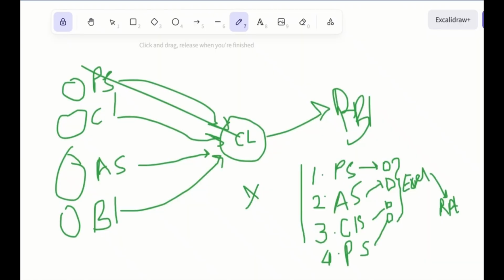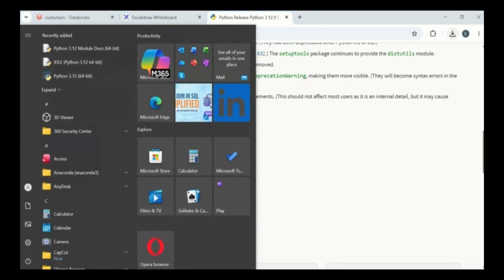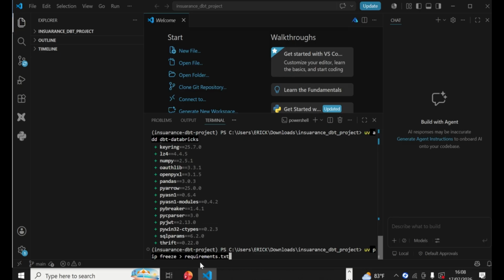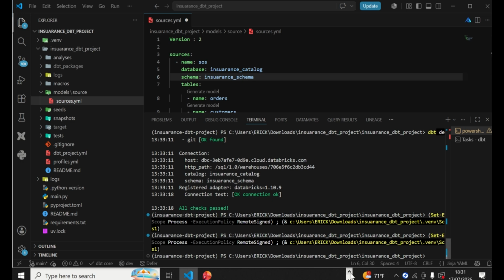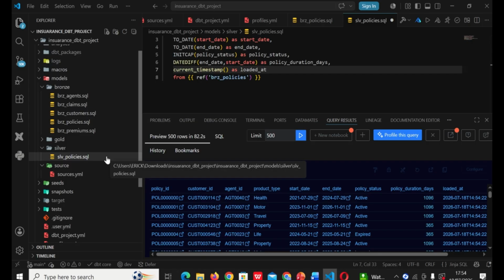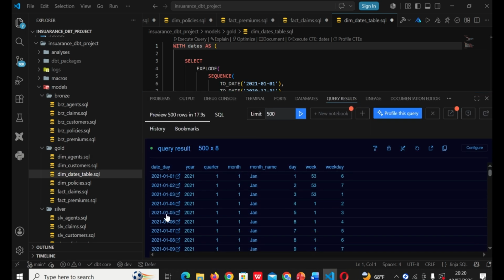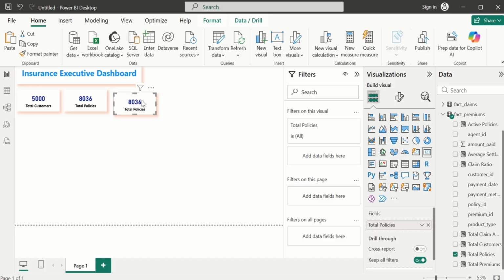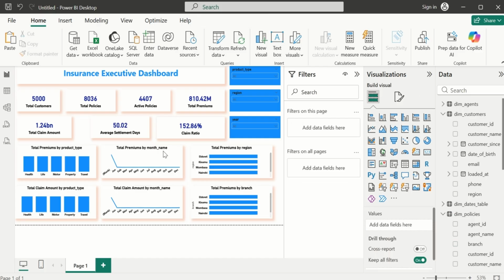Insurance Policy & Claims Analytics | End-to-End Data /Analytics Engineering Project